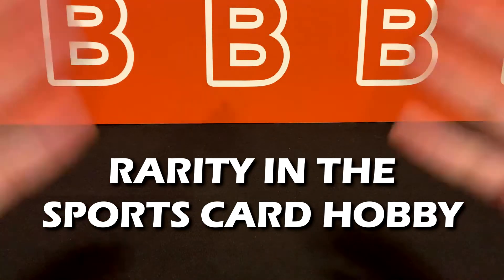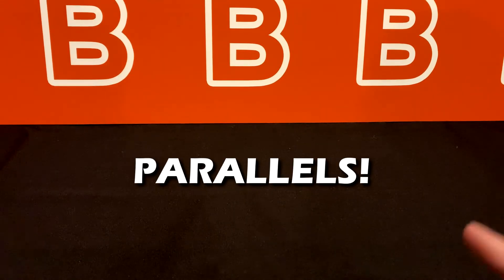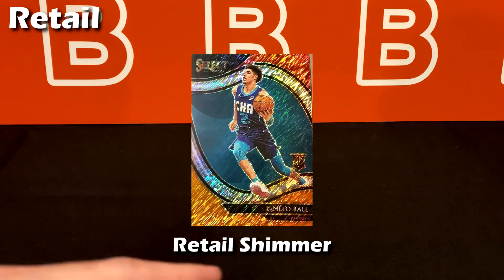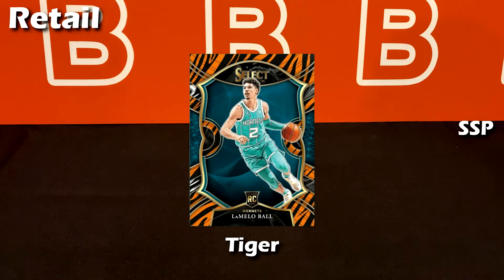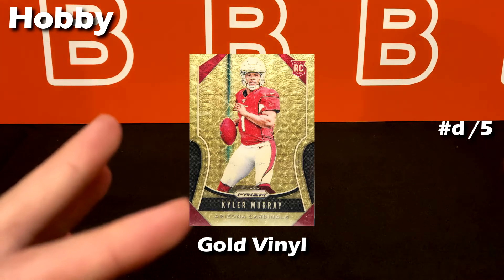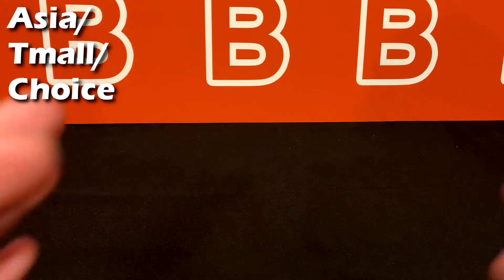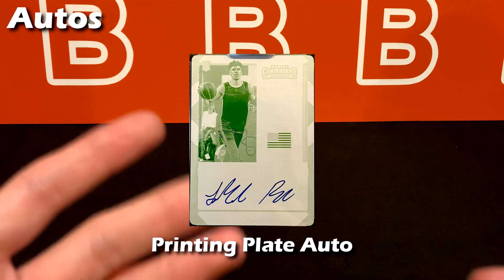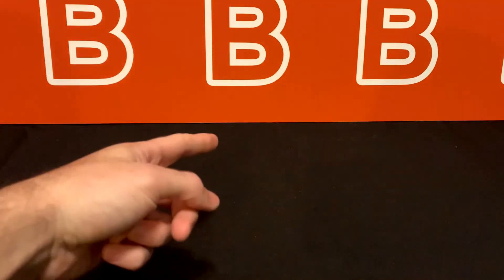SPORTS CARD RARITY - A Breakdown & Guide to Parallels and Rarity of Sports Cards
In this video we go in-depth into explaining all the different parallels and rarities of sports cards.
Everything from short print, numbered, auto, rookie patches, to shimmer and genesis cards.
*As of 2020, everything serial numbered above /50 is considered short print (SP), and everything /50 and below is considered super short print (SSP). With the addition of anything /15 and below is considered super super short print (SSSP) or ultra short print (USP).
**Multi-color soccer pulsars are from hobby not retail.
Hope you find this video useful!

00:00 Background
3:33 Base
4:22 Retail
9:34 Hobby
13:35 FOTL
14:28 Hybrid
15:23 Choice
16:41 Online Exclusives
17:15 Patch Cards
17:54 Autos
19:27 Others
20:20 Stickers
20:49 Draft Picks

Code: TSQW128O6N8SSSH6